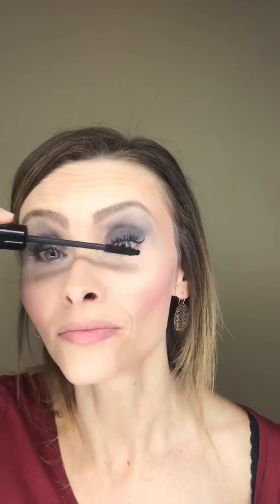Evening eye look with skeptical splurge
Younique Skeptical splurge cream shadow